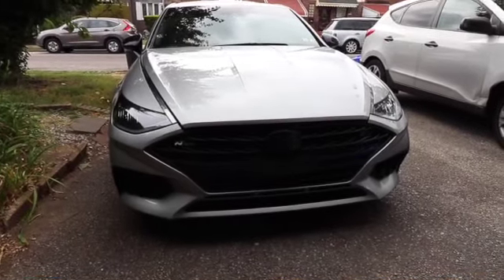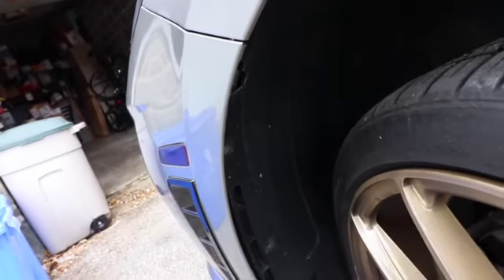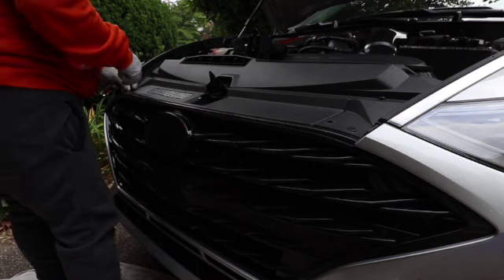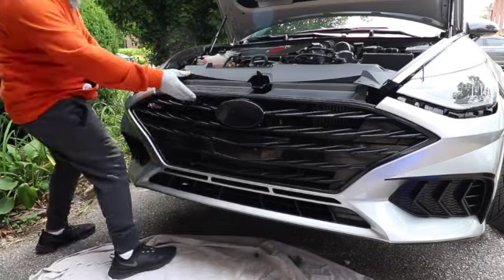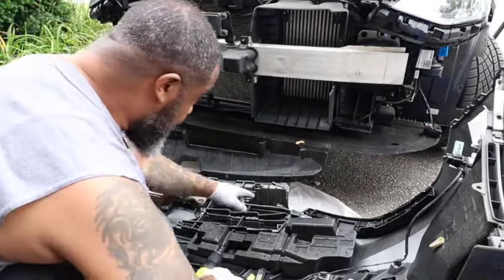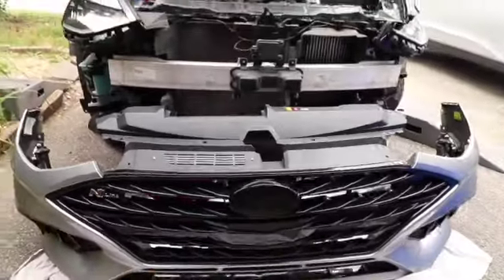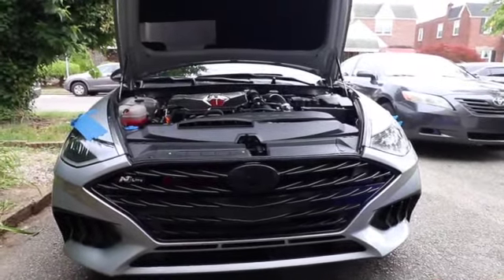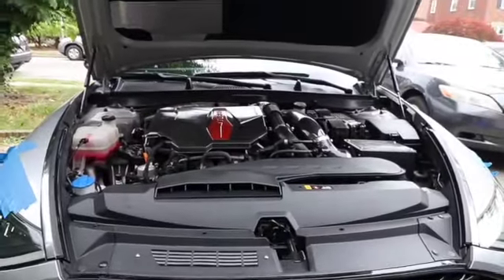SONATA N LINE VELOSSA TECH BIG MOUTH INSTALL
D.I.Y. Veloster Big Mouth install on a 2021 Hyundai Sonata N Line..Go